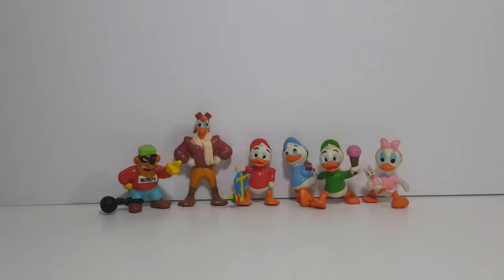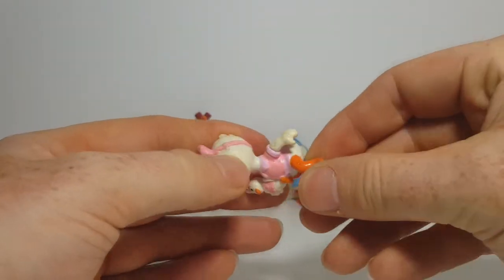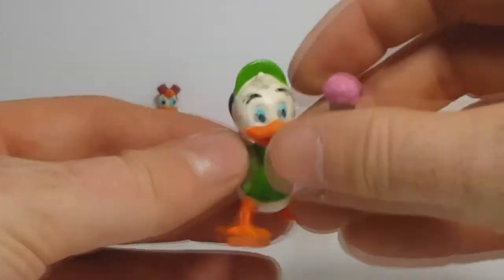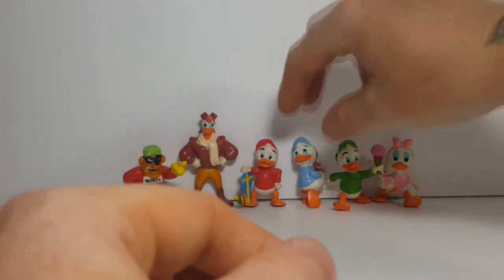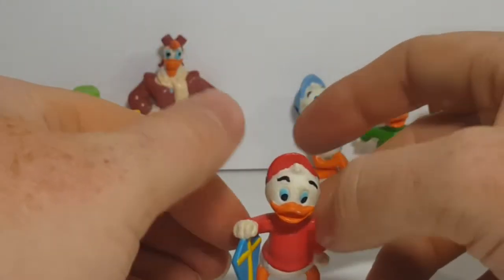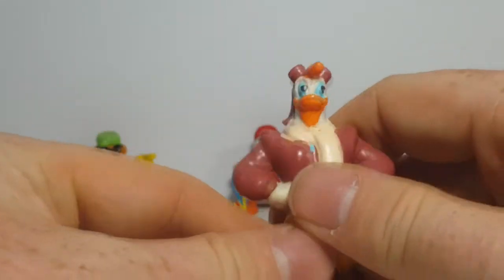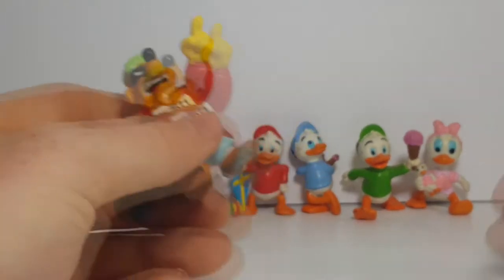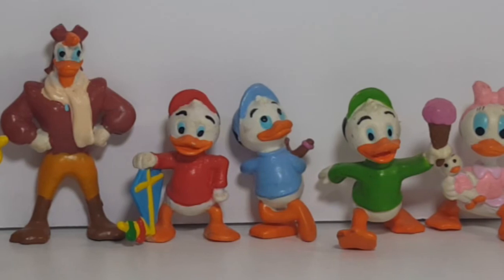DuckTales 1986 PvC Mini Figures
This Video is NOT made for kids, This video is for adult collectors DuckTales 1986 PvC Mini Figures